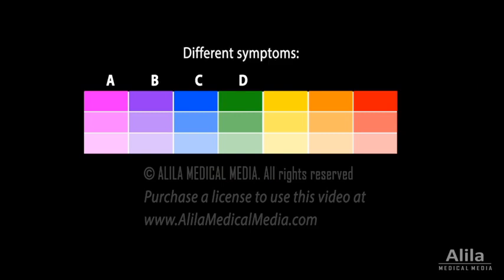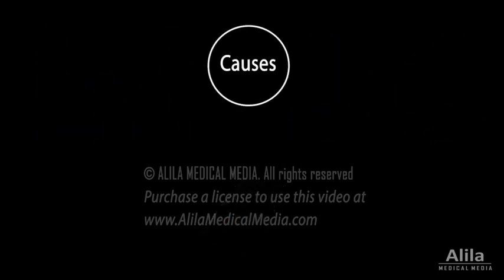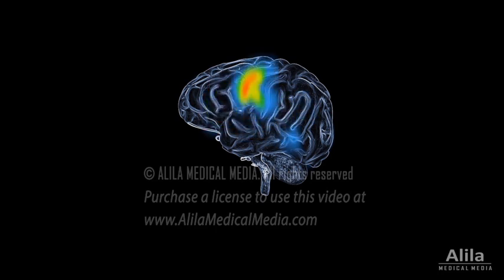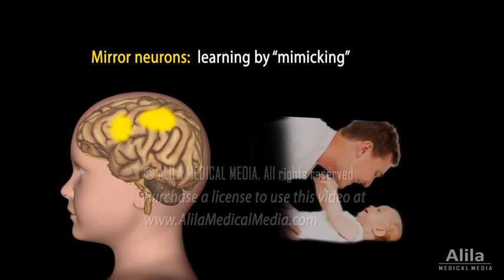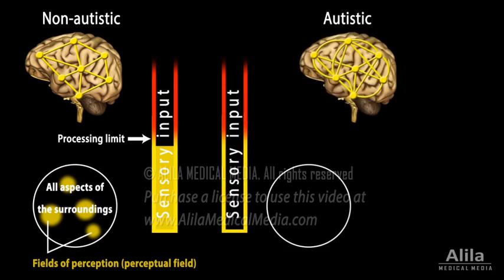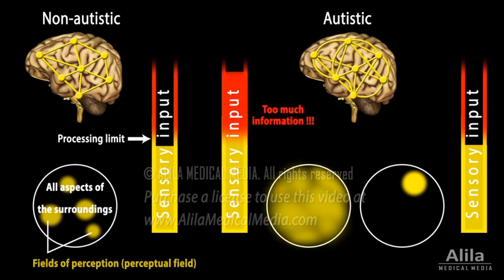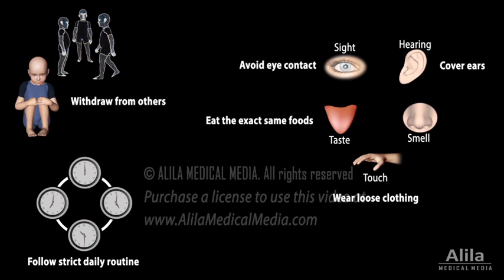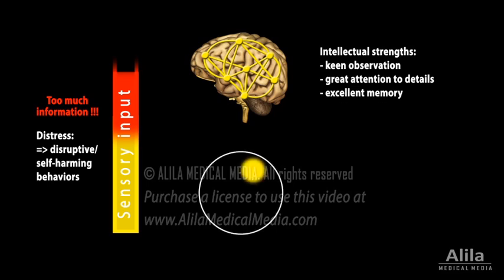Autism Spectrum, Animation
Autism spectrum (ASD) is an umbrella term used to describe a range of conditions characterized by difficulties in social interactions and communication, unusual sensitivity (hypersensitivity or hyposensitivity) to sensory inputs, and restricted or repetitive behaviors (stimming). The word “spectrum” means there is a great array of symptoms with various degrees of severity. Among people diagnosed with autism, there can be a wide range of intellectual and learning abilities, from highly capable to severely challenged.
A number of other conditions tend to occur more often in autistic people, including gastrointestinal disorders, epilepsy, feeding problems, anxiety and depression, among others.

Autism has a remarkably high heritability but there is a role for environmental factors including parental age, maternal infection or exposure to certain medications or toxins before or during pregnancy, low birth weight, and extreme premature birth.
Multiple genes have been involved, many of them having a function in synaptic formation or pruning – the processes in which connections between brain cells and brain areas are established.
Neuroimaging studies show widespread differences in an autistic brain. Notably, there are alterations in neuronal connectivity - some connections are enhanced, while others are reduced. Overall, though, an autistic brain seems to have more connections than usual.
There is also evidence that areas of the brain containing the so called “mirror neurons” are different in most people with autism. “Mirror neurons” are thought to be responsible for “mimicking” behaviors that form the basis of our ability to learn new expressions or skills by imitating other people. For example, by seeing an adult smile, a baby learns to smile back. Altered function of these neurons may underlie the inability to express emotions or understand other people’s emotions in someone with autism.
Our brain has a certain limit on the amount of information it can process at one time. A typical brain selectively focuses on some aspects of the surroundings and ignores others, keeping sensory input at a manageable level. An autistic brain, on the other hand, seems to absorb all information more or less equally, or in some cases, fixates on a different object or subject. As a result, autistic people may notice details that others do not, but have difficulty following the topic of a conversation or seeing other people’s point of view. They may take in more information than their brain can handle and become overwhelmed. This causes stress and may affect the ability of the brain to process the information properly, resulting in a delayed response or no response at all. In trying to reduce sensory input, people with autism typically withdraw from others and follow a strict daily routine. Depending on the affected sensory modalities, some people avoid eye contact, others cover their ears to reduce noise level, wear loose clothing to reduce touch, or eat the exact same foods day after day. Changes to a daily routine can cause stress and upset because they bring about new and potentially overwhelming information. Performing repetitive movements, known as stimming, is a common way to relieve stress.
A person with severe autism may be at risk of overloading their brain with too much sensory input, causing distress, which may lead to disruptive or self-harming behaviors.
On the other hand, changes in brain wiring may also result in intellectual strengths such as keen observation, great attention to details and excellent memory. People with autism often have intense interest in certain specific subjects and, if receiving proper guidance and support, may excel in a particular career.
Signs of autism usually manifest early in life and diagnosis can often be made by age 2 or 3. Early diagnosis is important as it can help children get the support they need to overcome difficulties and develop their strength.